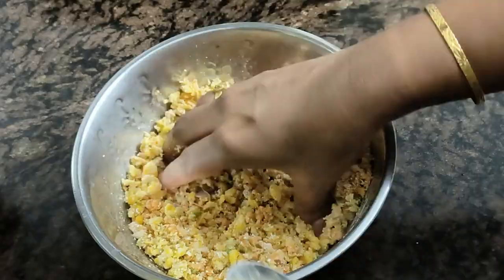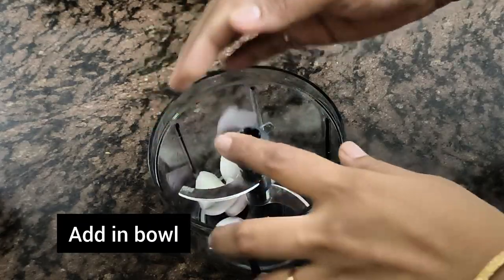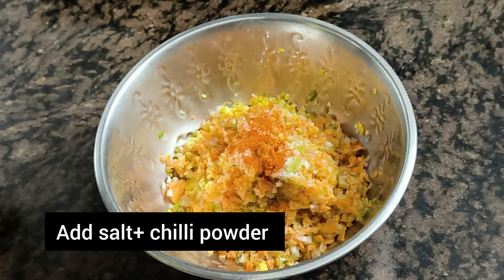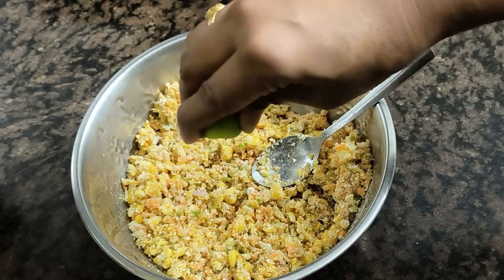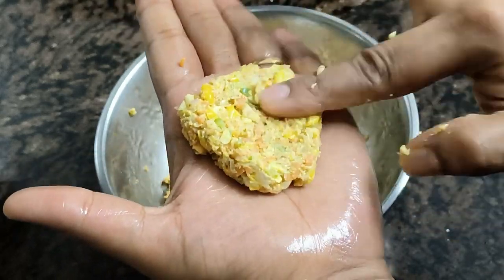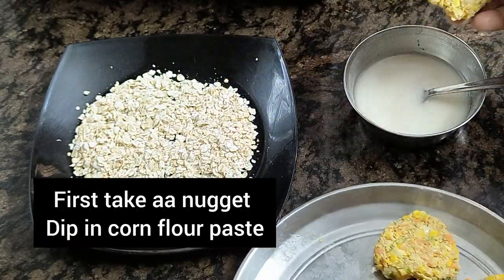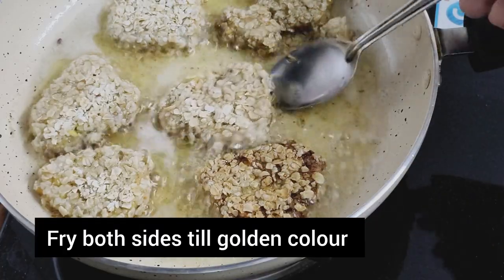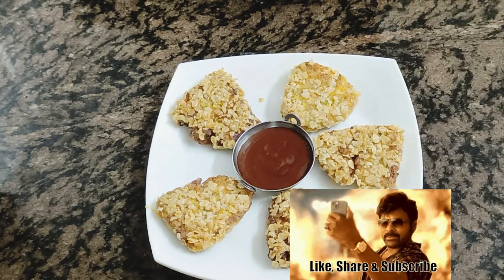kids Lunch Box Recipes👌Snacks Recipe 🤤Oats Sweet Corn Nuggets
Hi friends.